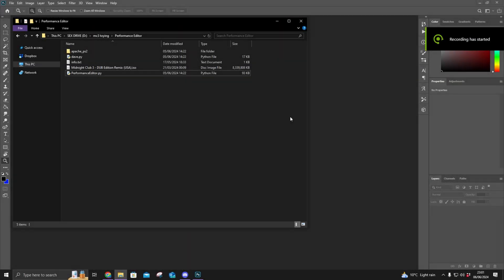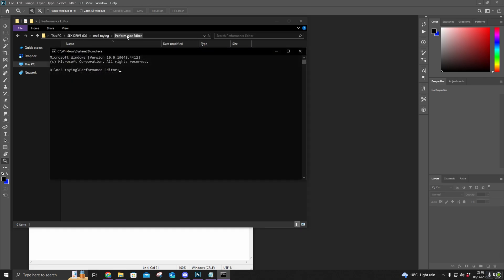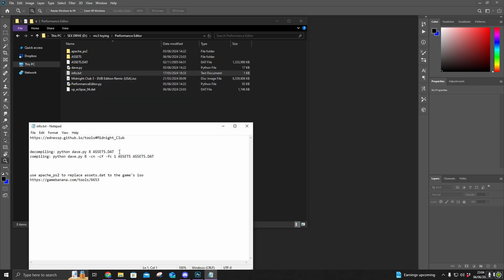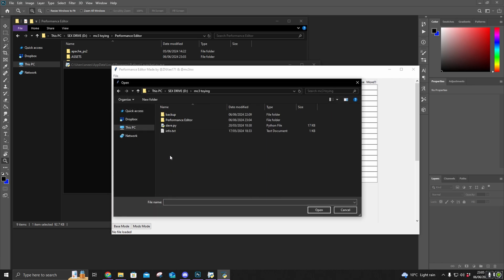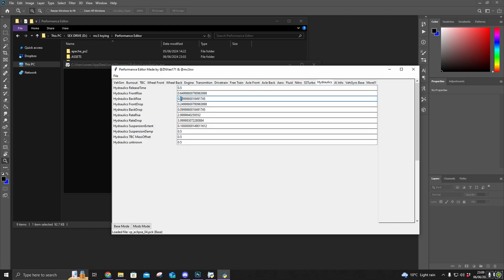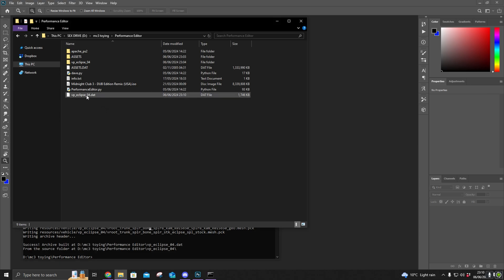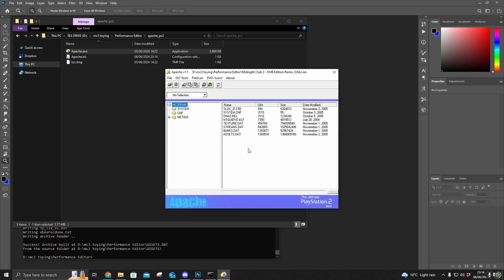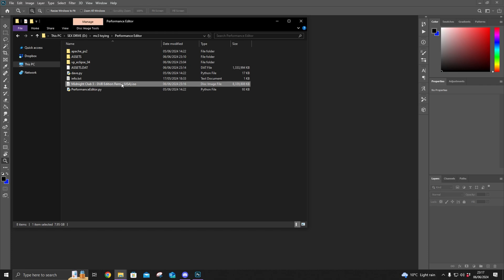Midnight Club 3 | Performance Editor Trainer [Tutorial]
Midnight Club 3: Dub Edition Remix [4K 60fps]
Performance Editor Trainer [with Tutorial]

extracting: dave.py X ASSETS.DAT
compiling: dave.py B -cn -cf -fc 1 ASSETS ASSETS.DAT

you can replace ASSETS.DAT with any other .dat file of your choice, such as vp_eclipse_04.dat

00:00 - Intro
00:30 - Tutorial
07:43 - Demonstrating Results

thank you to  @znxee171  &  @mc3rxx  for creating this tool.
thank you to EdnessP for the Python tools